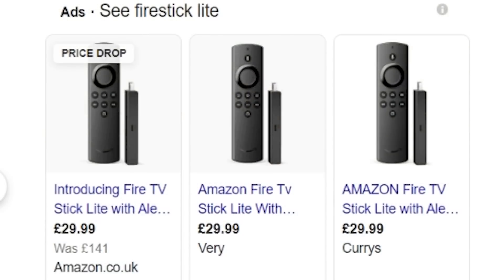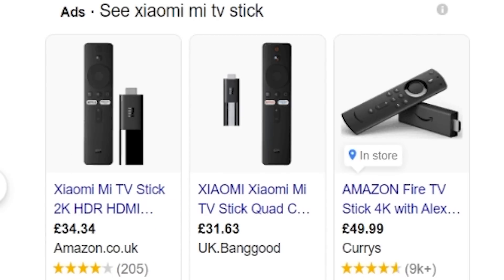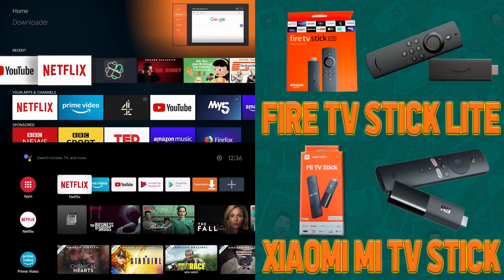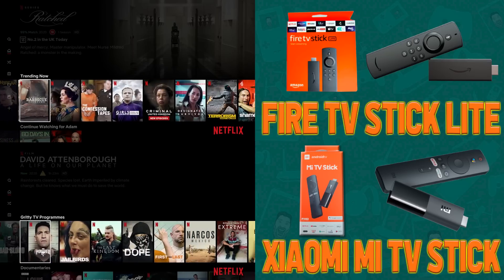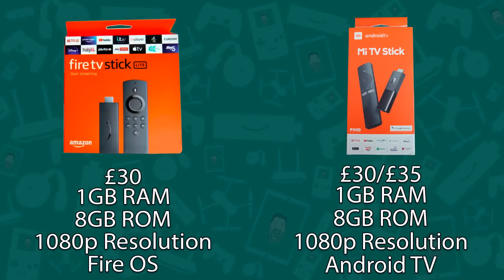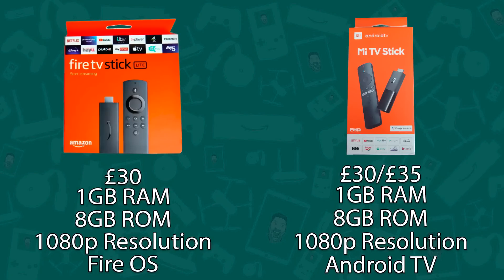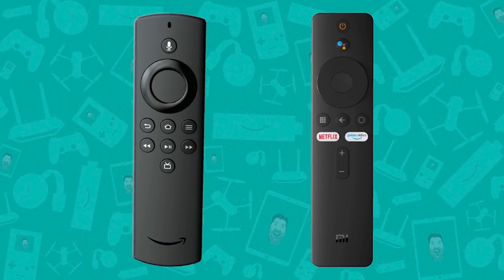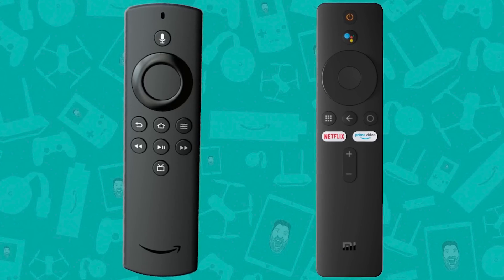Firestick LITE vs Xiaomi Mi TV Stick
I will compare the Fire TV Stick Lite to the Xiaomi Mi Stick. Testing load times, if the device runs smooth, specs & more! Fire TV Stick Lite vs Xiaomi Mi TV Stick. Which comes out on top?

𝐓𝐢𝐦𝐞 𝐒𝐭𝐚𝐦𝐩𝐬
0:00 - Intro
1:43 - Fresh Boot
3:04 - Netflix Test
4:10 - YouTube Test
5:04 - Downloader Test & Navigation
6:49 - OTG Compatibility
7:20 - Specs of both devices
8:25 - Roundup & My Opinion
9:14 - Bloopers